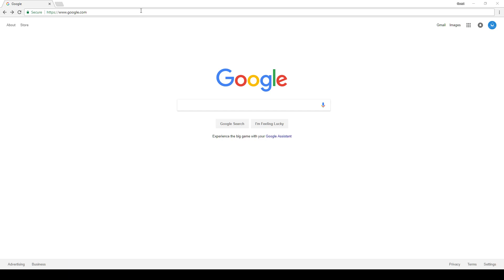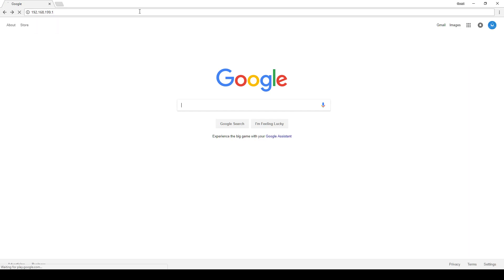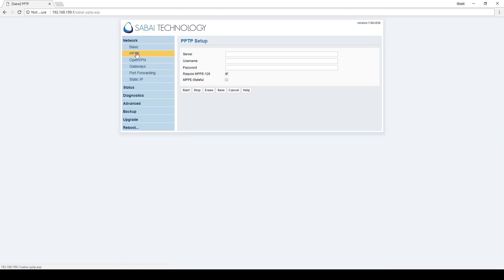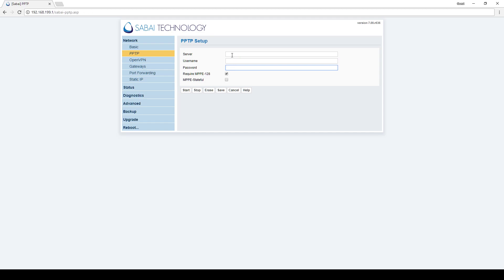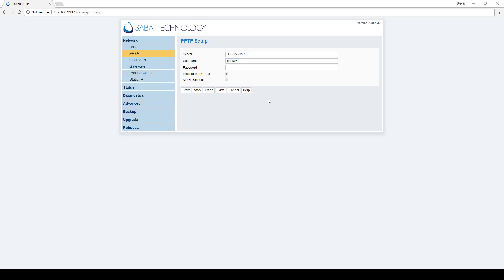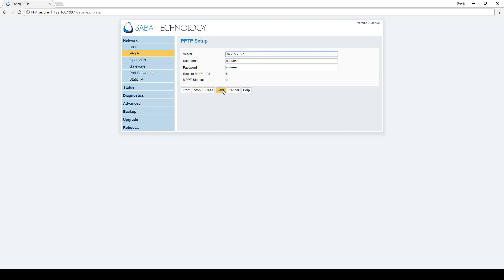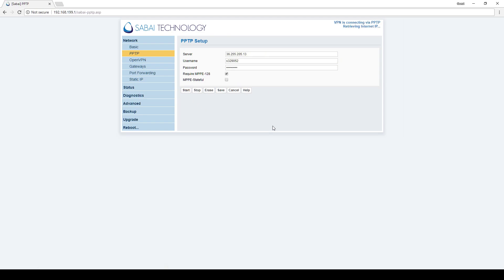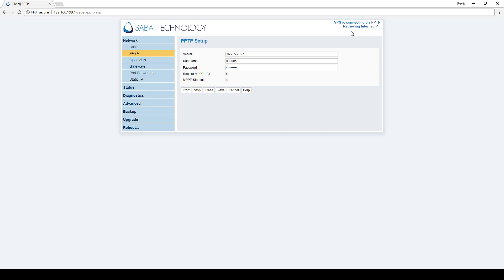Sabai OS PPTP Setup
Sabai Technology Sabai OS VPN Router PPTP setup